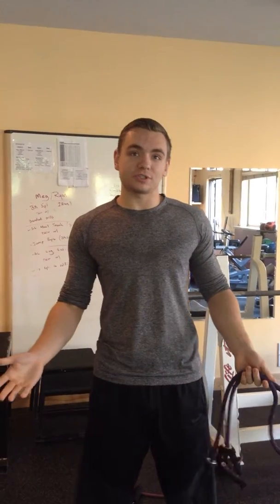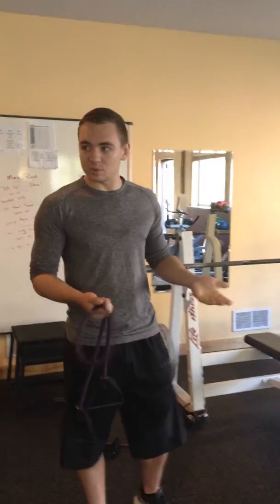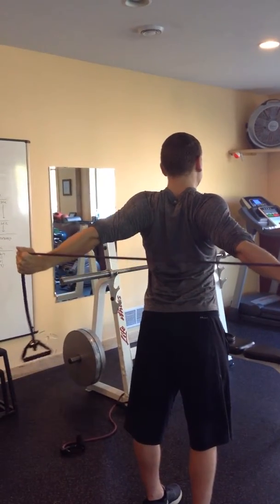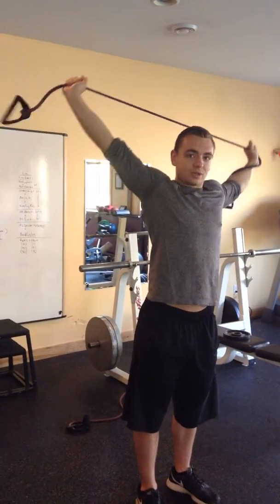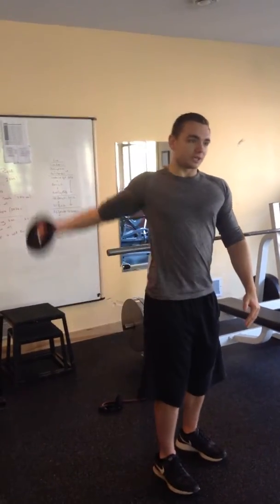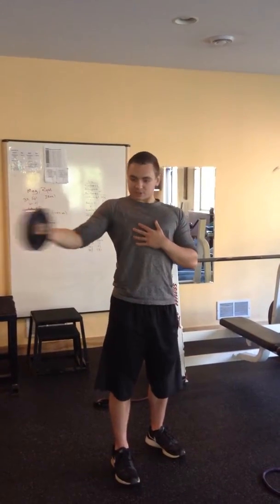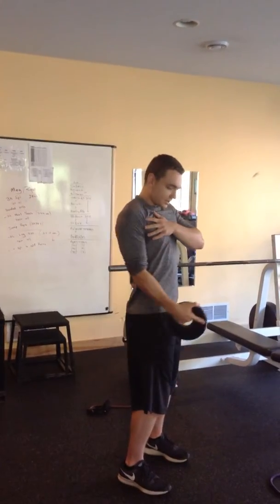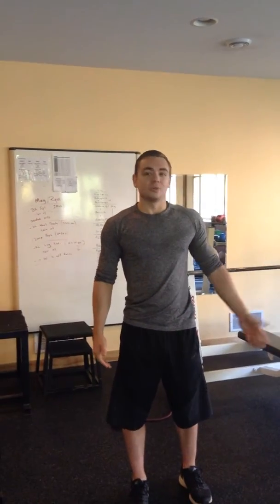Friday Flexibility: Pre-workout stretches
Take time for intern Brandon's  stretches before your training and you will be ready to go!
personal training, group fitness, nutrition coaching, Advocare Precision Nutrition